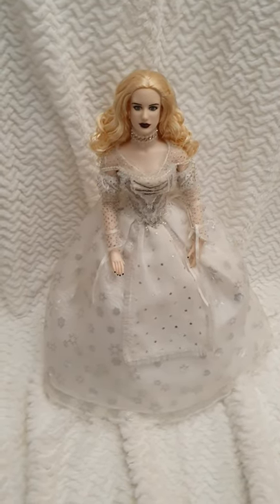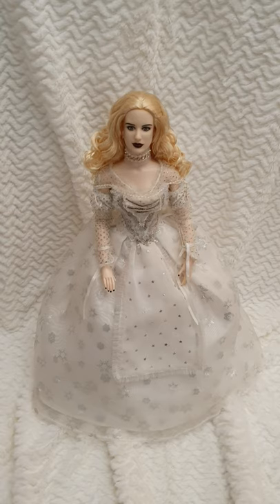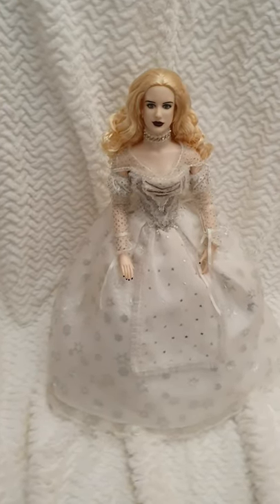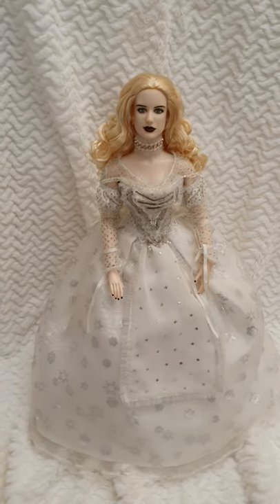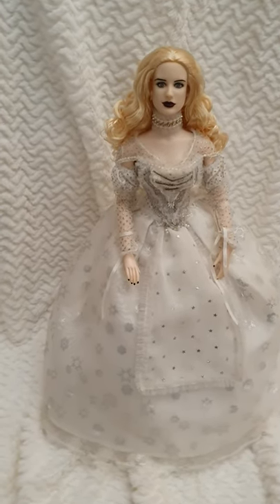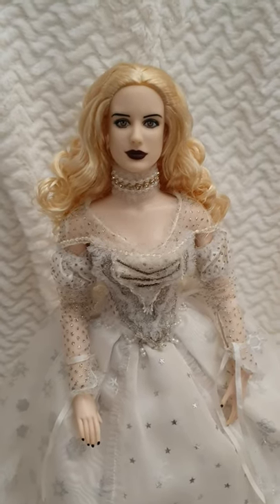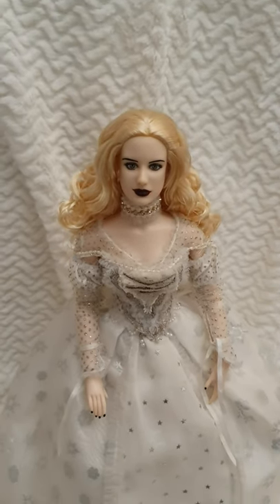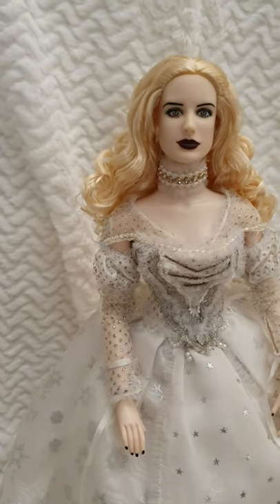Robert Tonner ULTRA RARE Disney Limited Edition Mirana White Queen Anne Hathaway Live Action Film!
Dear friends! Welcome to Life of Wonders in this channel I would love to share my personal collection for you to enjoy it along with me as well as hoping thats a bit of a dreamy frozen in time place in which we can all have a getaway from the Real World and Enjoy Fantasy and Creative Ideas as much as I do!